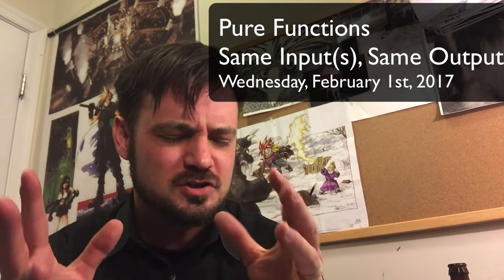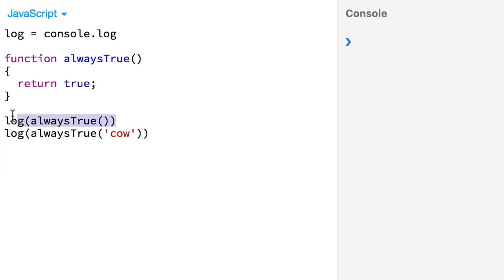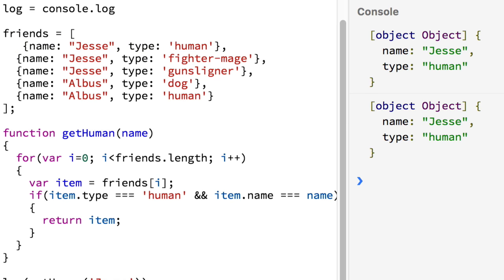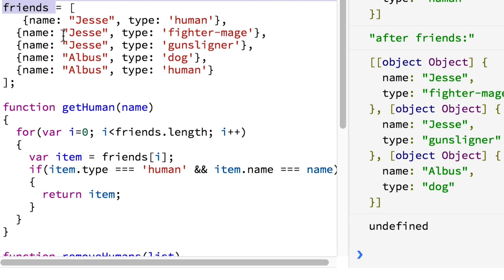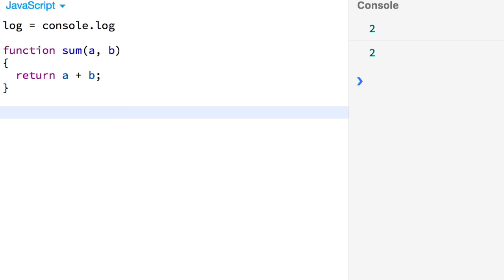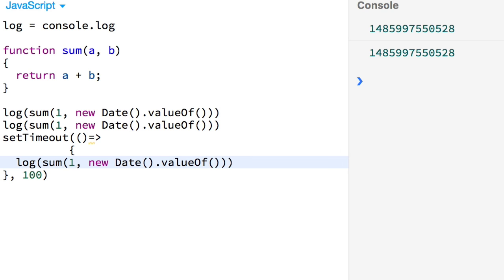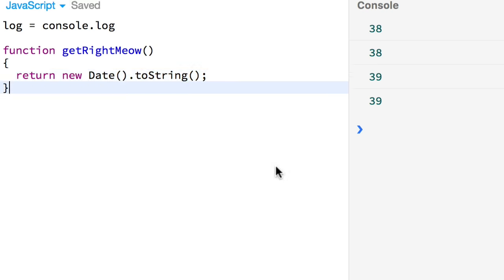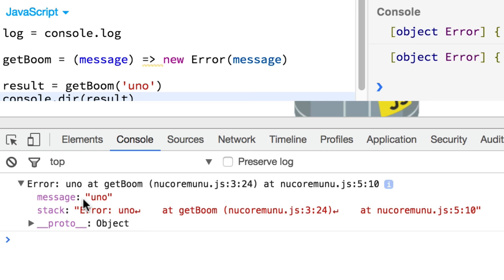Pure Functions - Same Input(s), Same Output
I cover the issues you get with pure functions regarding the same input(s) should have the same output. Specifically that there is a range of what purity is when deadlines and non-functional programmers rear their heads, the reference problem, randomness, and exceptions.